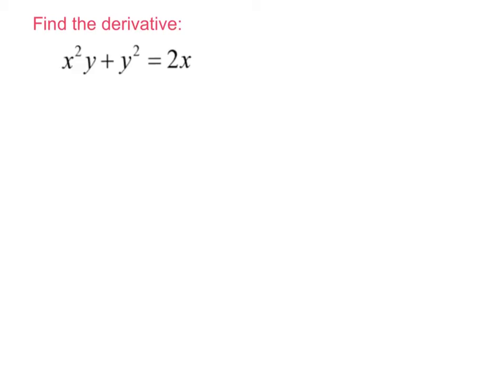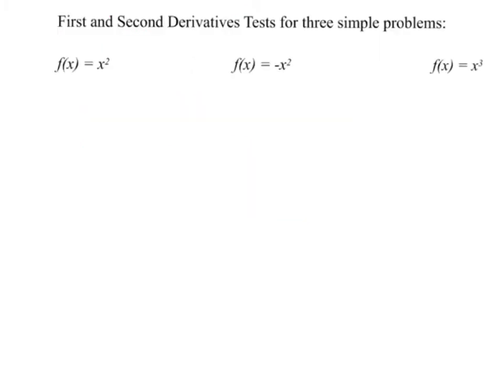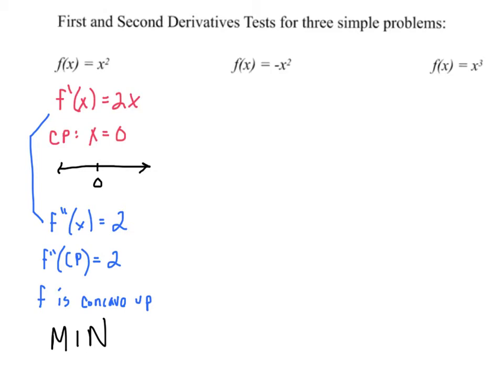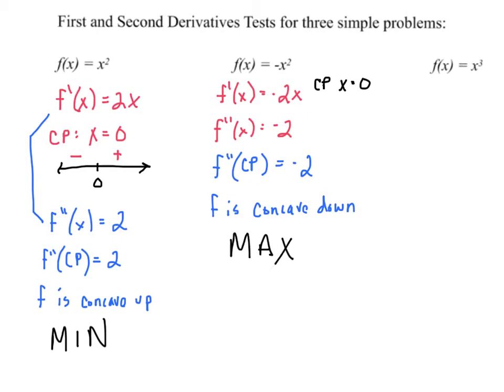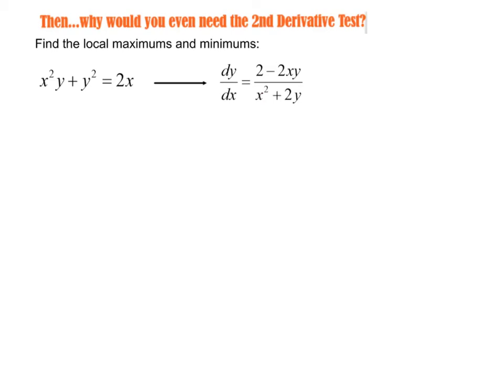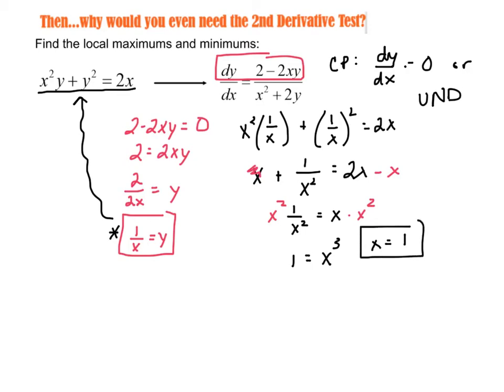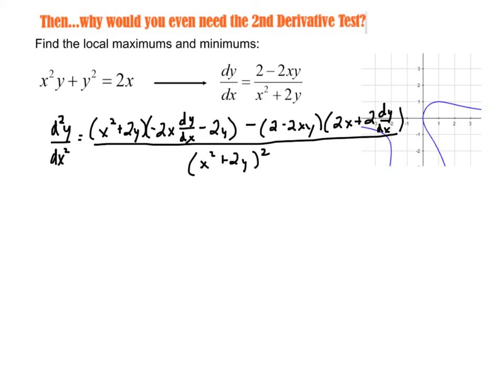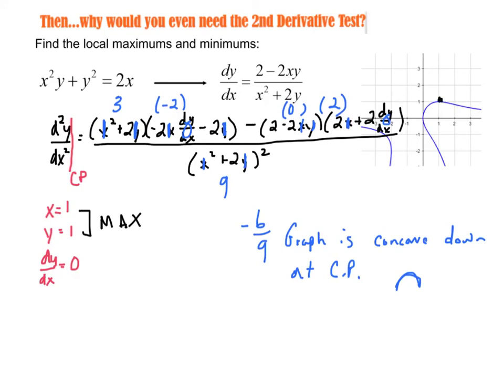Calculus 2nd Derivative Test and Implicit Review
2nd Derivative Test and Implicit Review